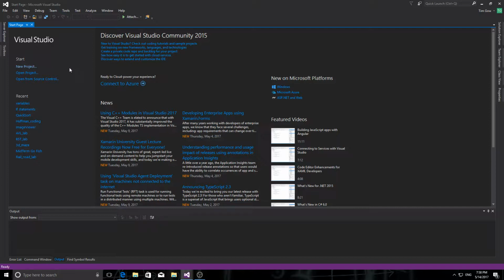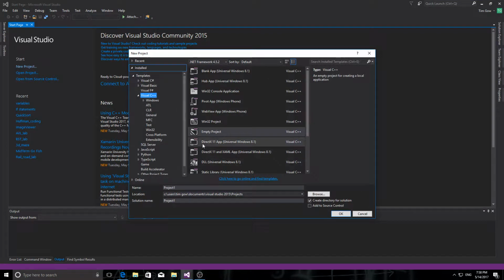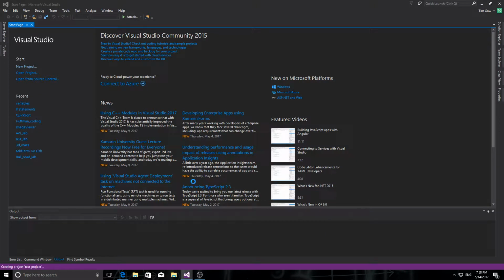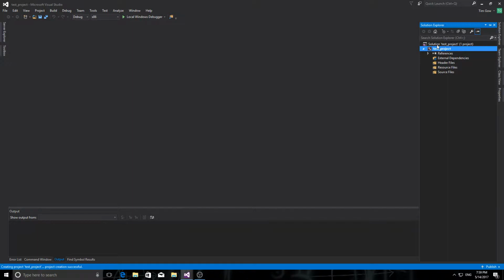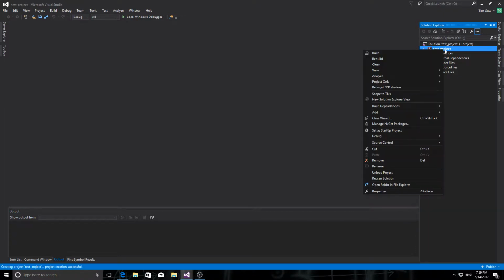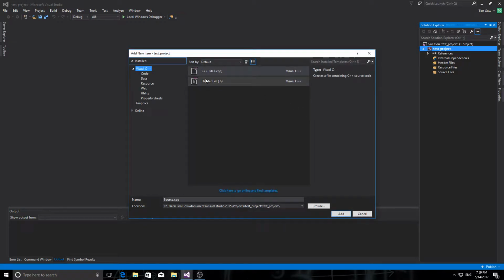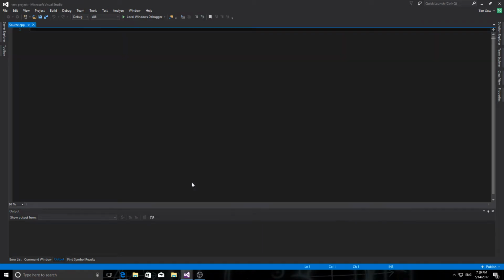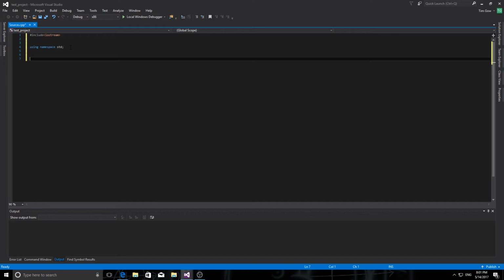Making a new project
The very basics of making a project in visual studio.  The essentials of what you need in a project.